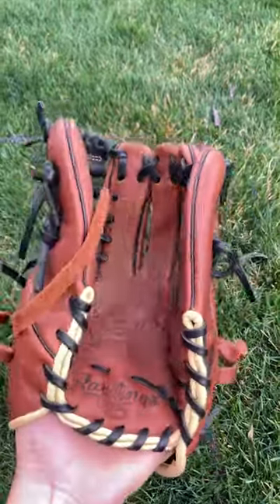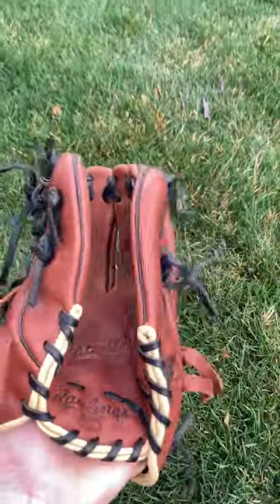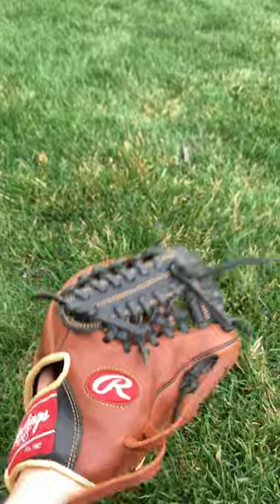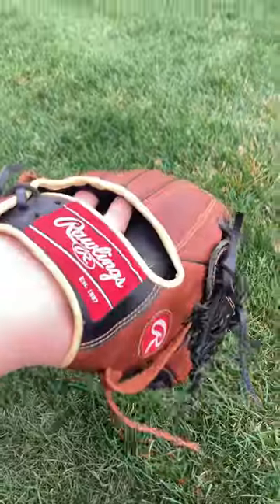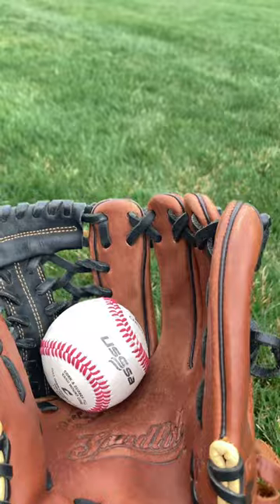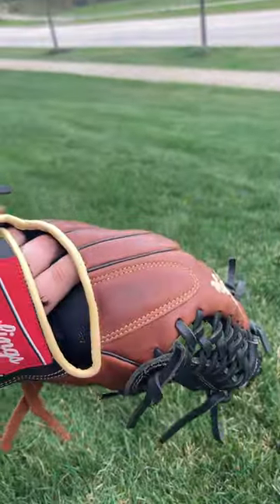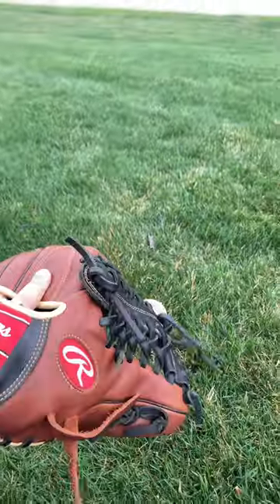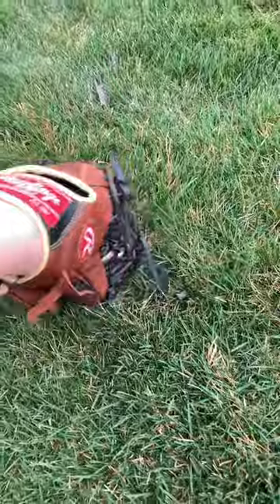Rawlings sandlot glove holding up nicely after two seasons of use